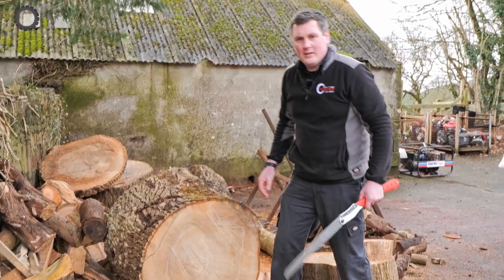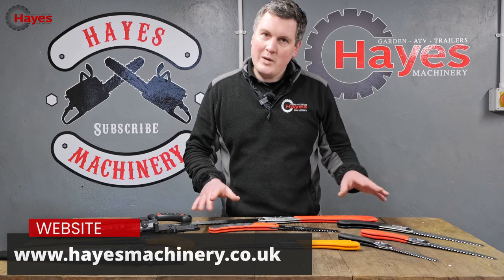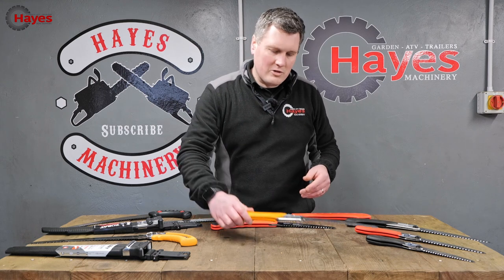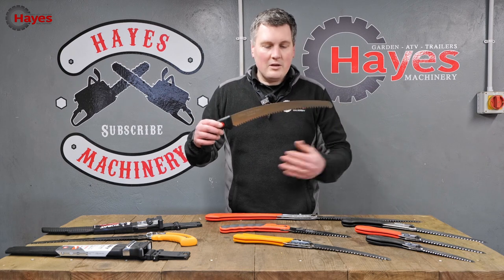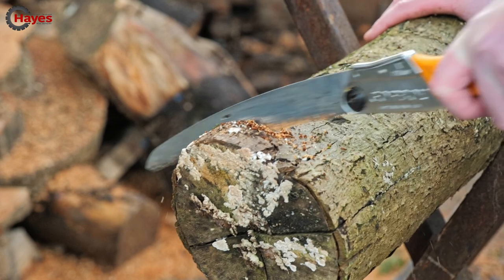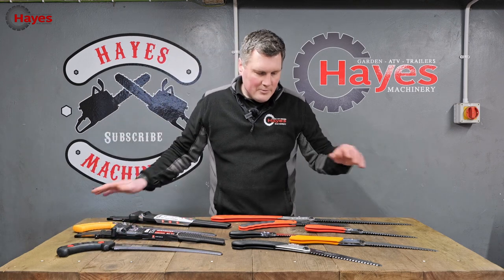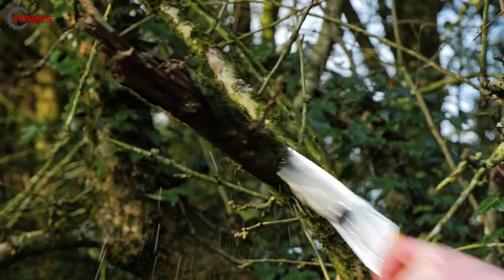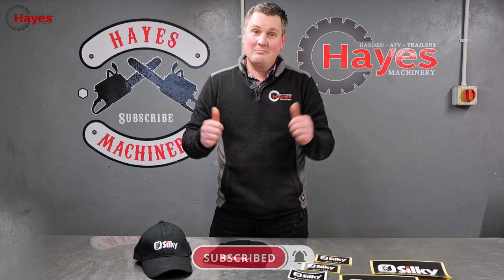Silky Saws Are The BEST Outdoor Handsaws You'll Ever Need!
We present a line up of Silky Saws, from small to big. Silky Saws are some of the best hand saws on the market and in this video Ryan runs through the range.

Silky Saws made in Japan by Um:Kogyo Inc since 1919, have developed a world-wide reputation for being the best pruning saws you can buy. Unique technology and design have been applied to produce an extensive range of saws and tools with superb cutting ability.